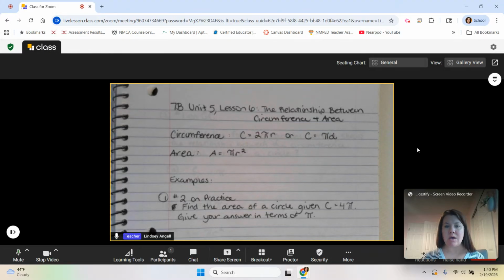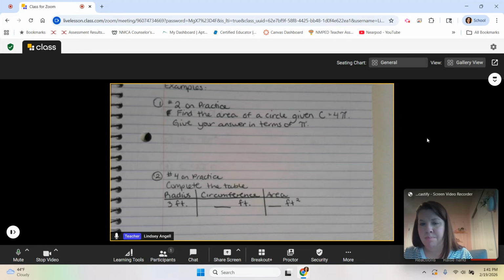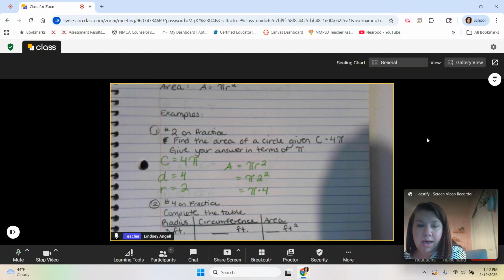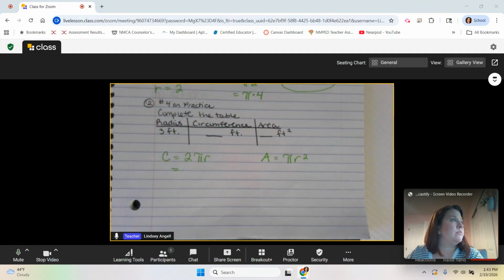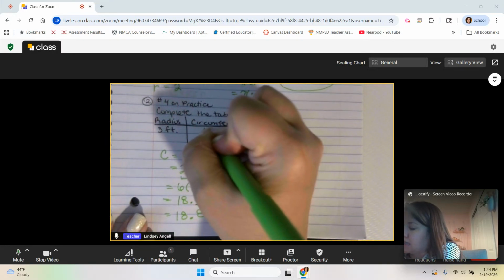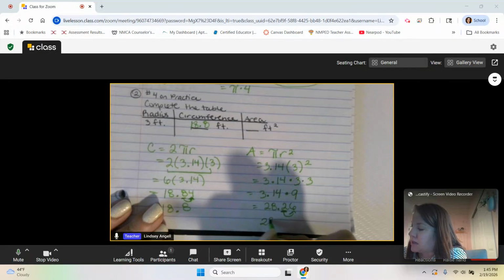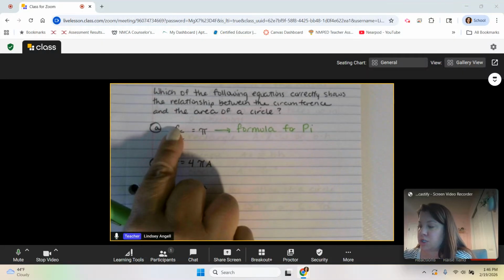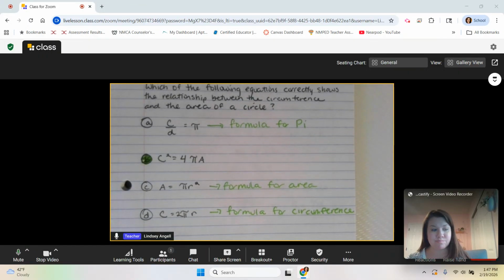7B Unit 5, Lesson 6: The Relationship Between Circumference and Area